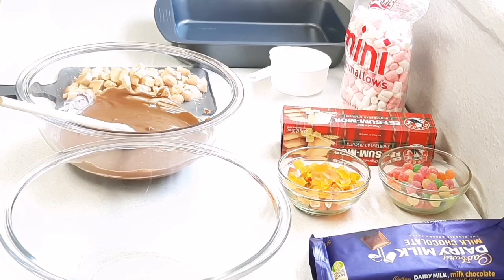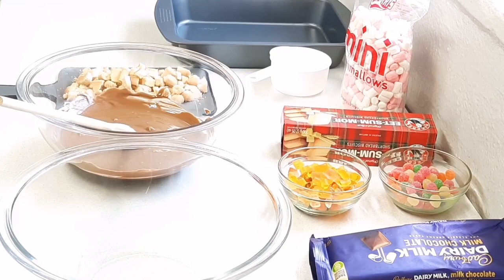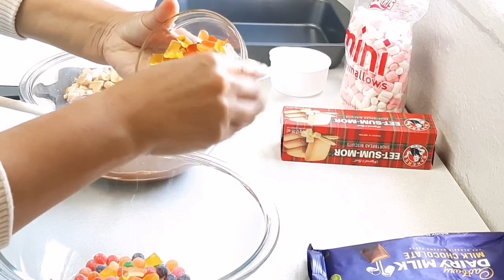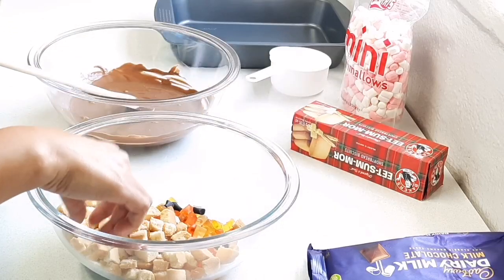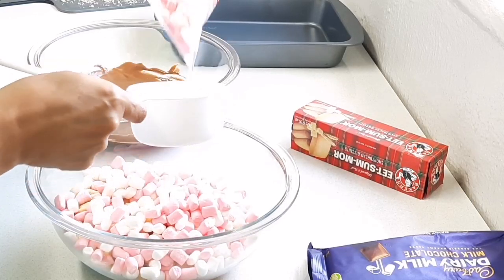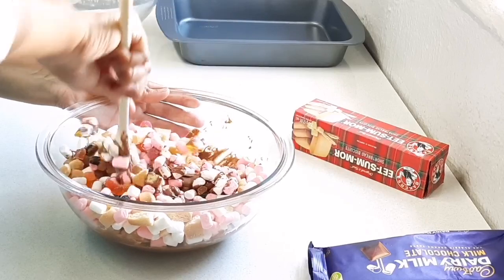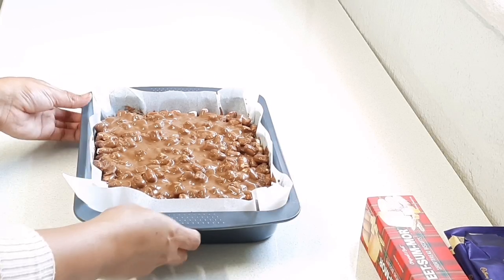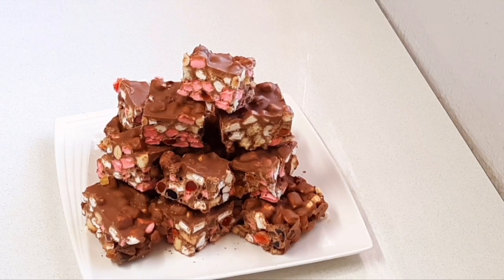How to make the best Rocky Road Slices/Quick and Easy/Gawa's kitchen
recipe credit Gawa's kitchen
400g milk chocolate
100g jelly tots
short bread cookies
gummy candies
marshmallows
wholenut chocolate for topping/optional

set in freezer until set

@ gawas_kitchen Instagram

if you are a company that would like to work with me or want me to review your products